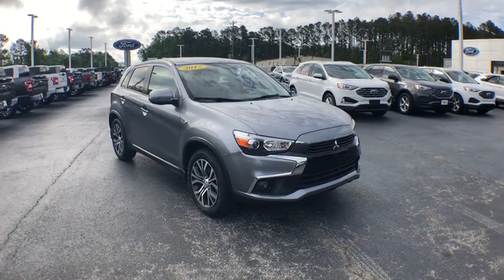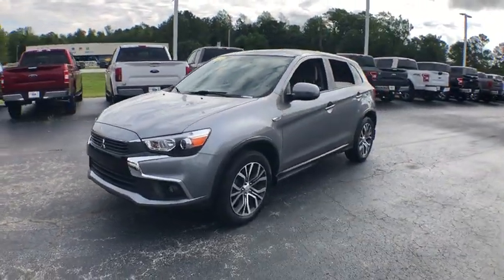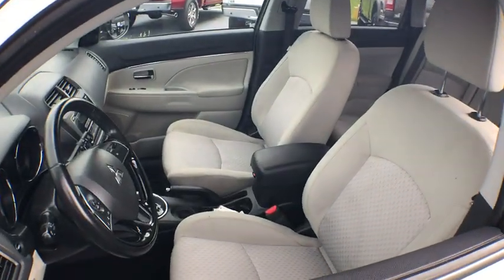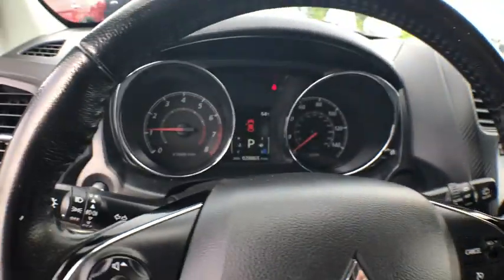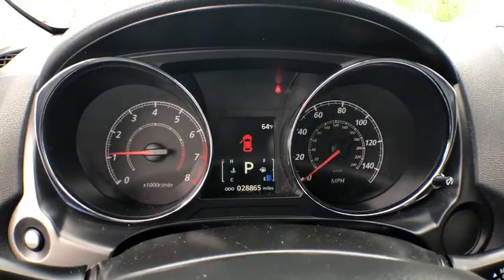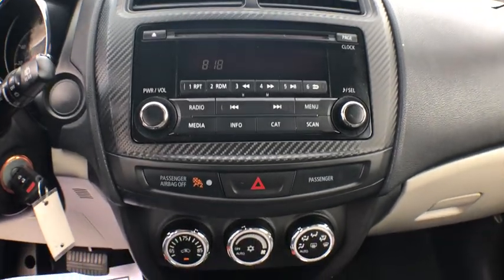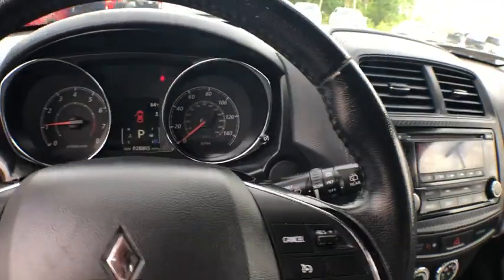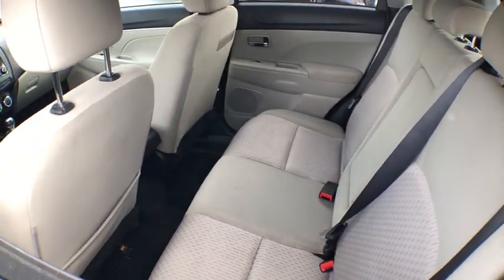2017 Mitsubishi Outlander Sport Haveloc, Emerald Isle, Beaufort, Newport, Morehead City, NC P4623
Mercury Gray Metallic U 2017 Mitsubishi Outlander Sport available in Morehead City, North Carolina at Lookout Ford. Servicing the Haveloc, Emerald Isle, Beaufort, Newport, NC area.

Lookout ford
5557 US-70

2017 Mitsubishi Outlander Sport ES Cool Silver Metallic 2.0L I4 SMPI DOHC 16V LEV3-LEV160 148hp FWD CVTbrbrbrCARFAX One-Owner. Clean CARFAX. 24/30 City/Highway MPG